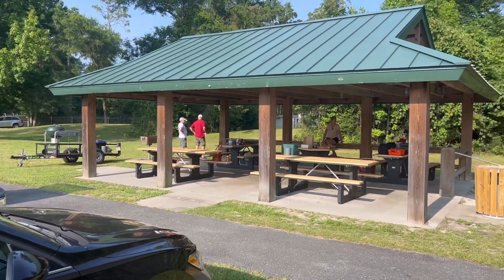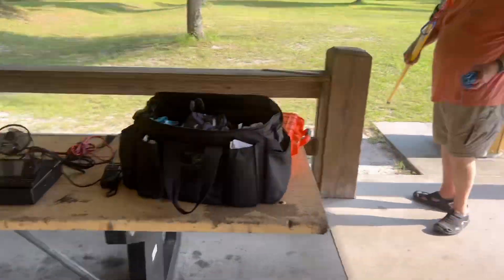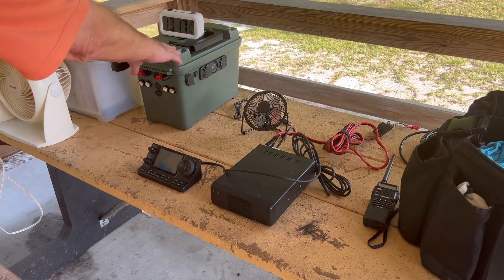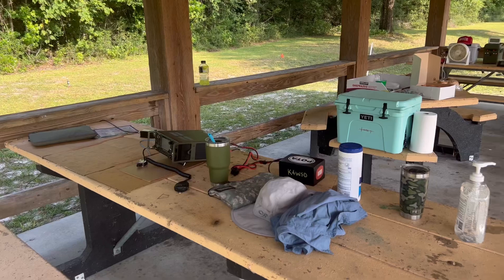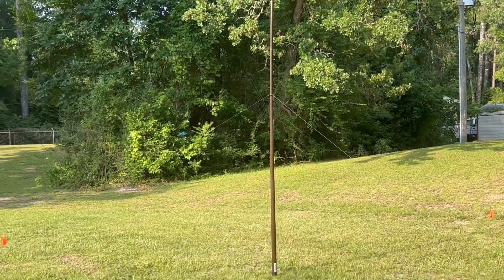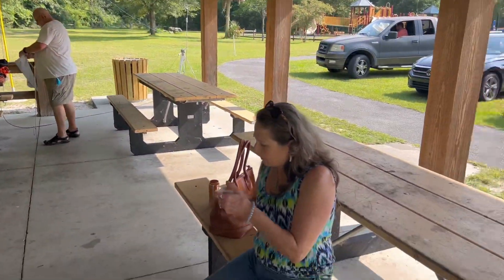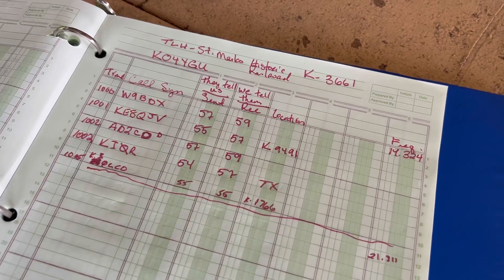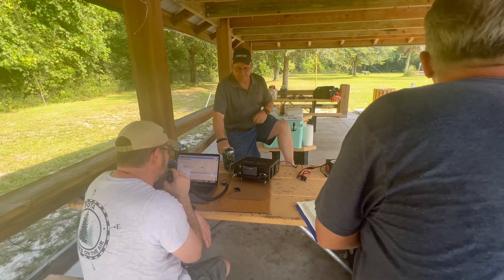The Inaugural N. FL POTA Meetup!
Join us for a new treat as we enjoy our welcome to the first ever N.FL POTA Meetup!
Kind of a short one, but we didn’t want to wear out that welcome annoying everyone with camera..
Met some new friends, ate some great food, and activated Tallahassee-St. Marks Historic Railroad Sate Park (K-3661)!

Wanna do what we do and more?  All your licensing needs in one place.

If you feel like supporting our channel by chipping for gas, it’s always appreciated :)

         HT  STUFF
Baofeng BF-F8HP

Baofeng UV5R

Nagoya NA-771 HT Antenna

HT Cupholder Mount

SMA to SO-239 Adapter

Nagoya UT-72 Mobile Antenna

         HF  STUFF
Xeigu G90

BNTechGo 20AWG Antenna Wire

Banana Binding Posts

Goture Telescoping Fishing Pole Mast

Antenna Mirror Mount

Bioenno 6AH LiFePO4 Battery

Nano VNA

Nylon Insulators